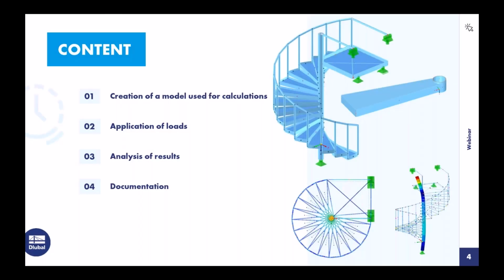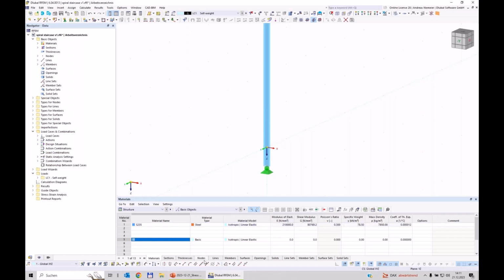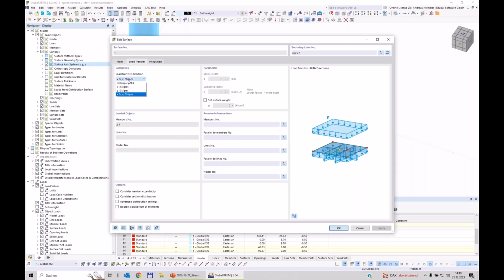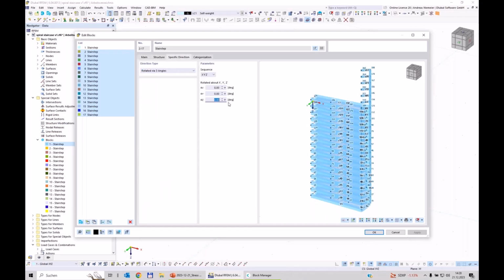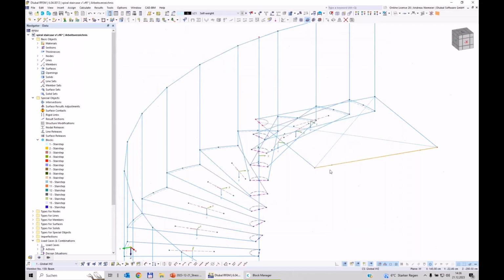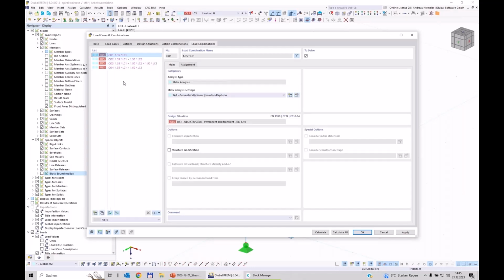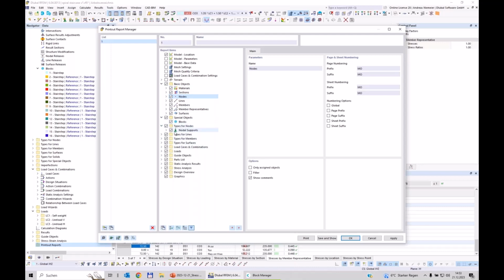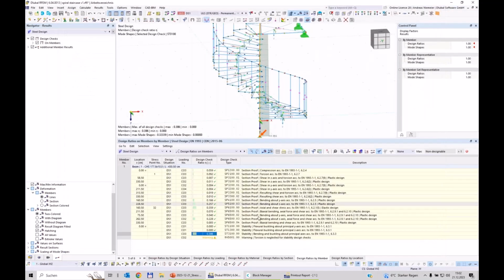[EN] Webinaire | Analyse des contraintes des modèles d'escaliers dans RFEM 6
Dans ce webinaire, vous apprendrez à effectuer des analyses de contraintes pour les modèles d'escaliers dans RFEM 6.

Déroulé :
00:00 Introduction
03:40 Création d'un modèle de calcul
40:00 Application des charges
45:00 Analyse des résultats
53:00 Documentation